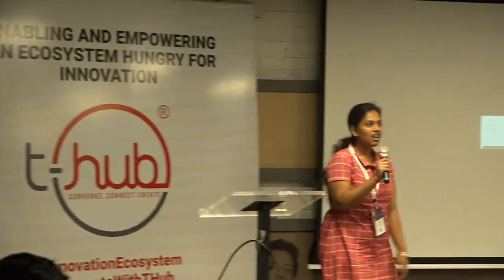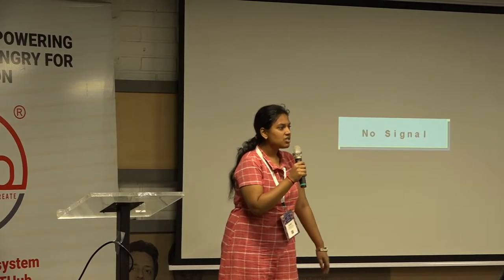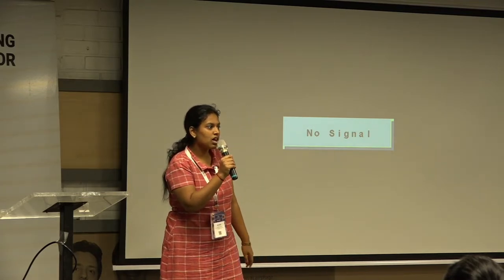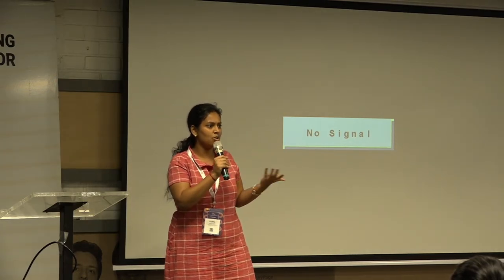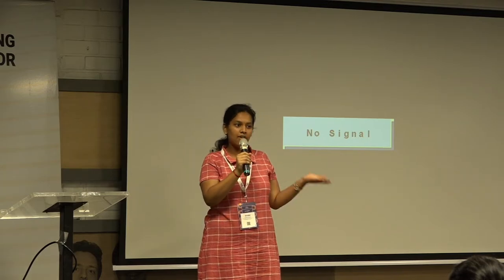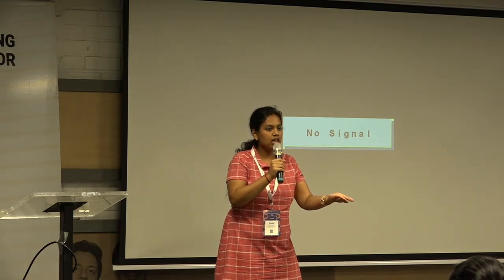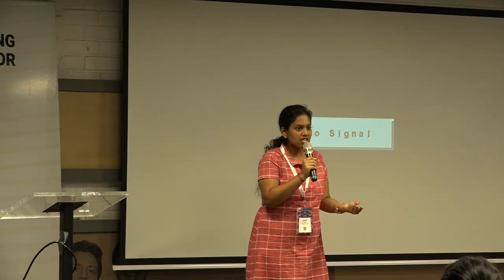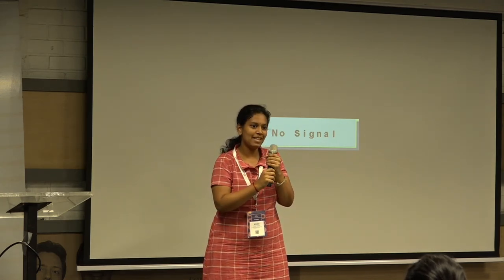Reading data from a database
The speaker talks about databases for applications.